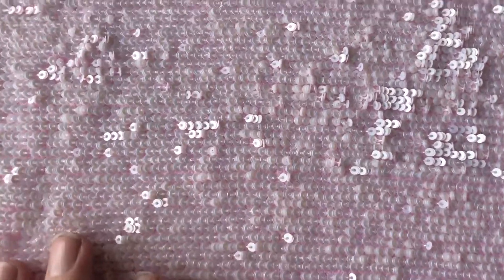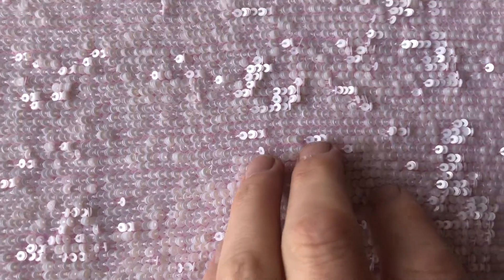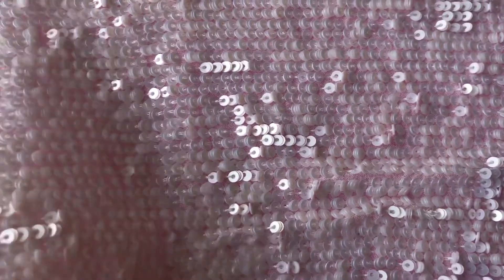Ivory Sequinned Lace – Chenca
Chenca sequinned fabric is a stylish and elegant ivory sequinned fabric that can be used in a multitude of different ways.